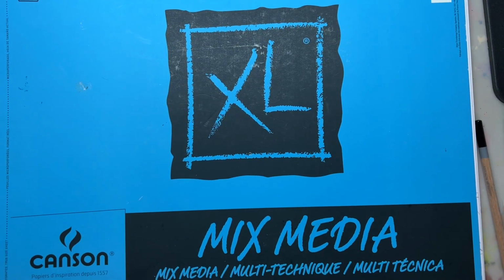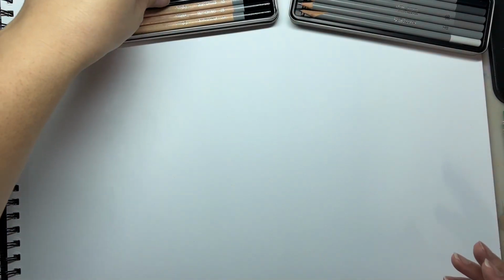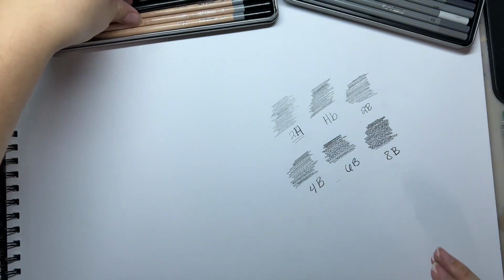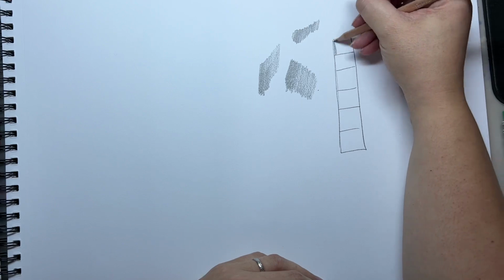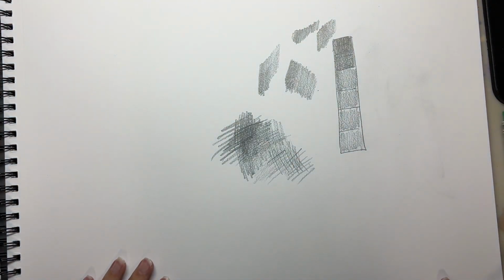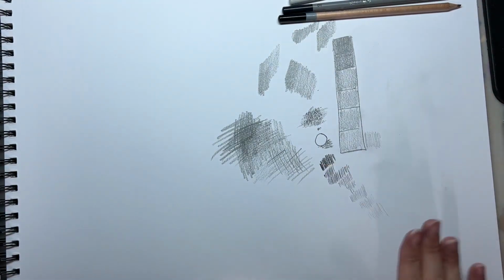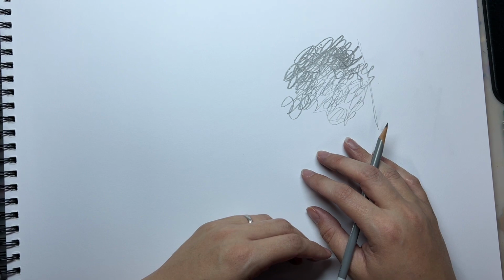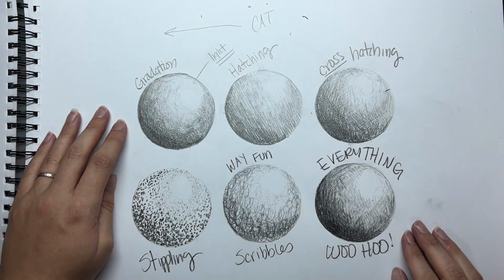Drawing and Shading: Art Lesson 1- Graphite: Join Me in the Studio with Jennifer Moreman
Welcome! Learn the basics of shading with graphite pencils in this intro to drawing lesson. In my next lesson we will explore drawing some flowers. Enjoy!

Products used:
Canson Mixed XL Tablet
Daler Rowney and Windsor Newton Drawing Pencils
Kneaded Eraser
Hi-polymer Eraser

Find Jennifer on Instagram @JenniferMoremanArtist or on Facebook

Jennifer Moreman is an award winning, internationally known artist. She currently lives in Tyler, Texas. Jennifer graduated from Baylor University in 2004 with a Bachelors of Fine Arts  in Studio Art. She is originally from Dallas, Texas where she attended Trinity Christian Academy. Jennifer has developed a fresh and original style of painting that layers multiple colors and allows her inner artist to completely take over. Her work is best described as captivating, expressive and whimsical. Jennifer enjoys using traditional subjects from nature and giving them a colorful, playful twist.